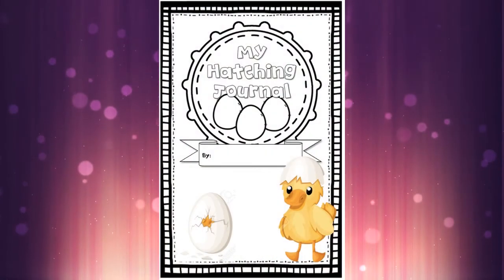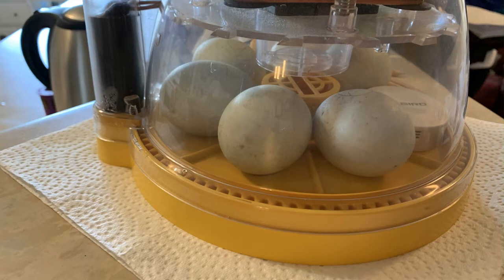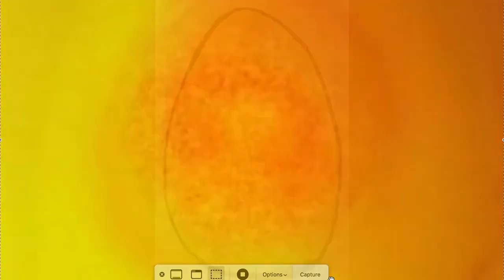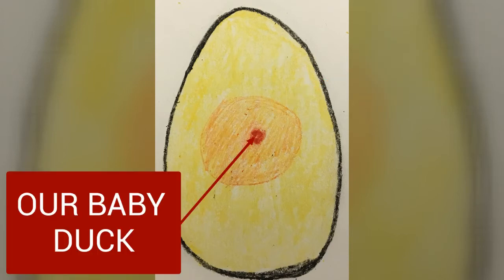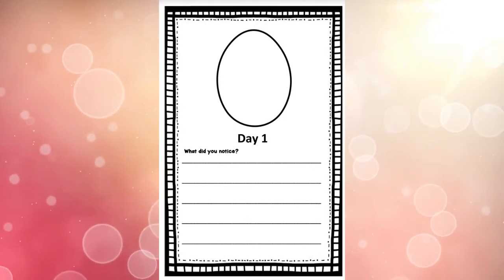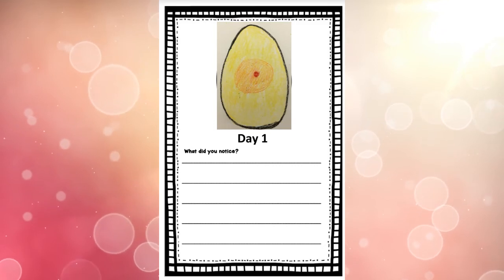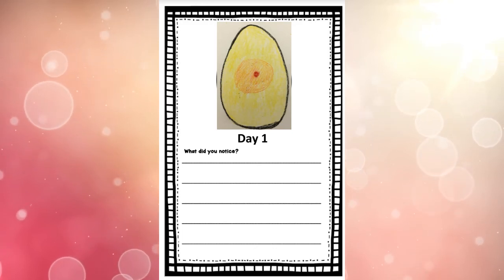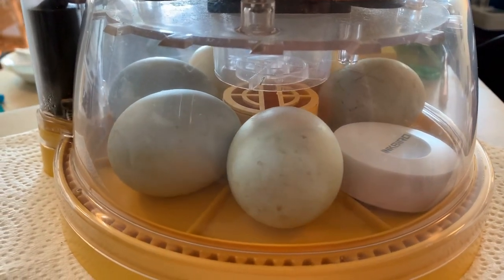Duck Development Day 1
Follow along with us as we learn about what's happening inside our duck eggs after 1 day!